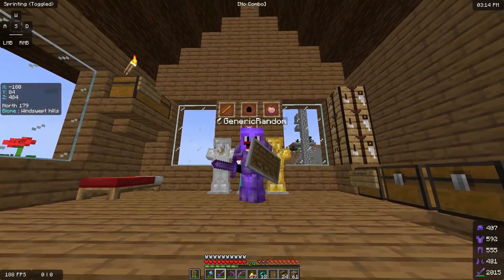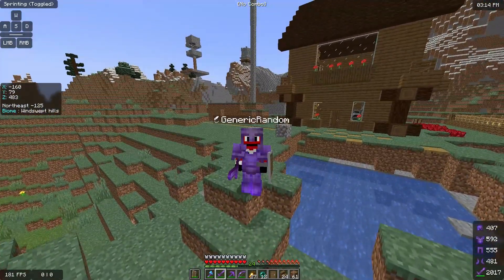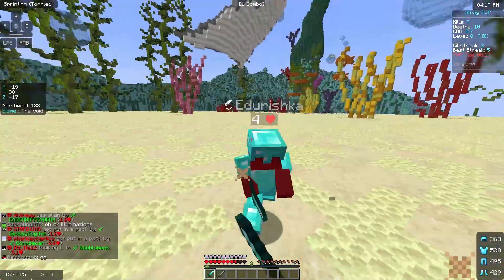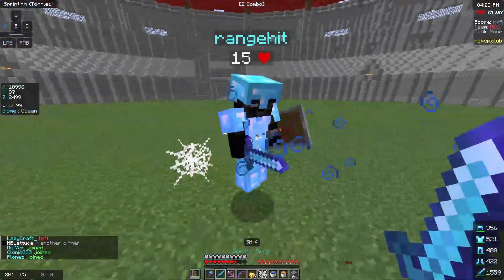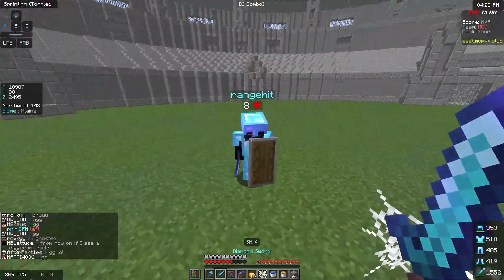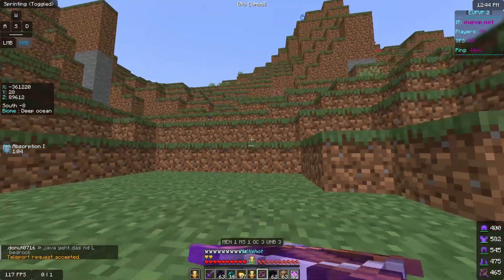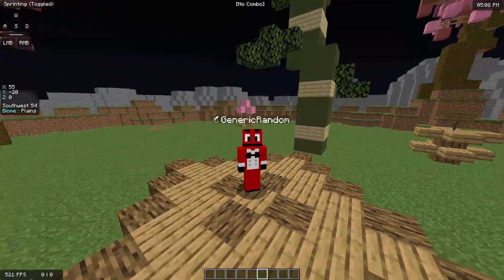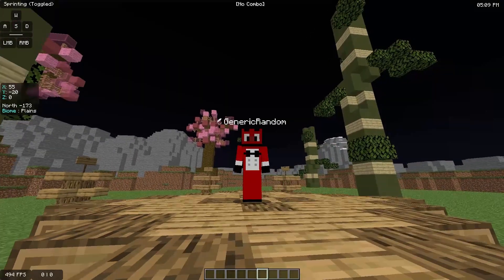These are the pvp kits that YOU should practice to survive an smp